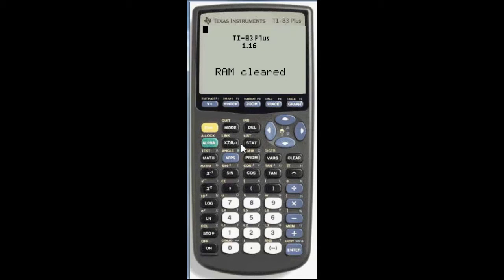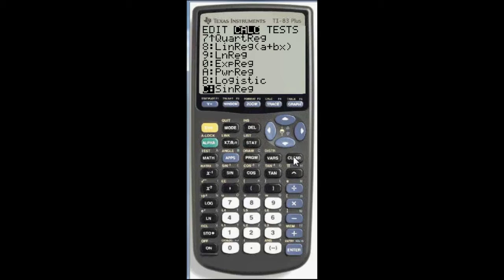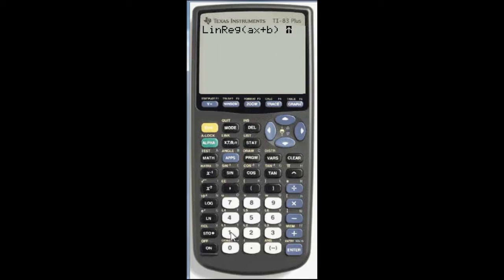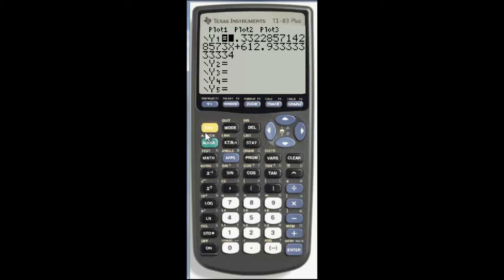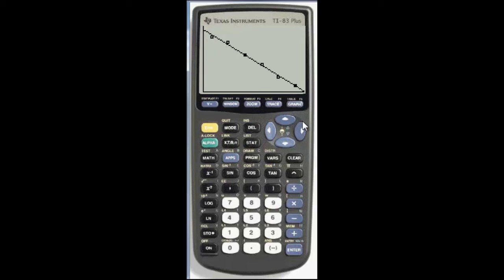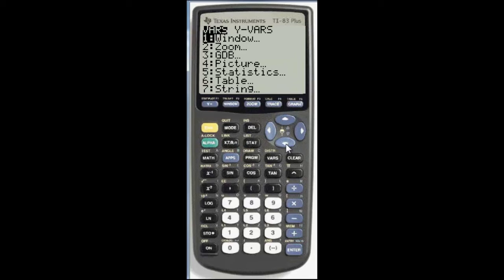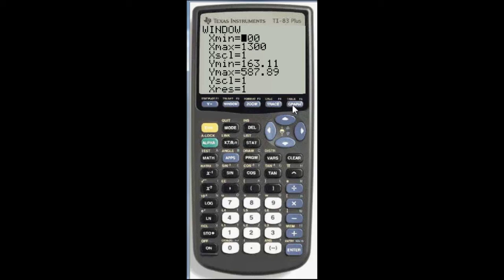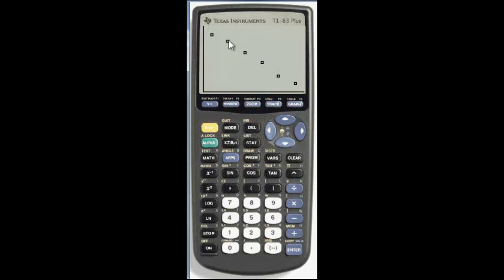Video 1.3: Tutorial for fitting models to data